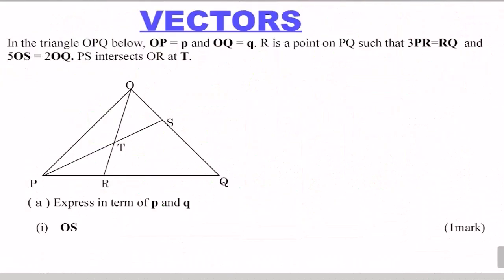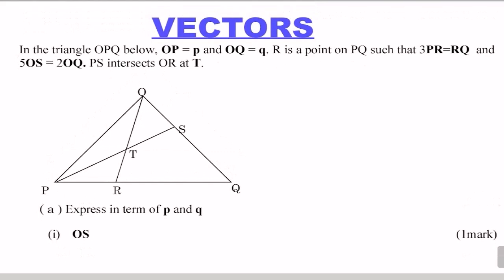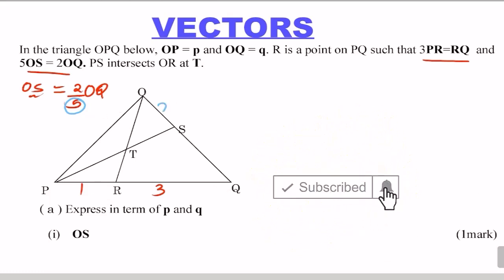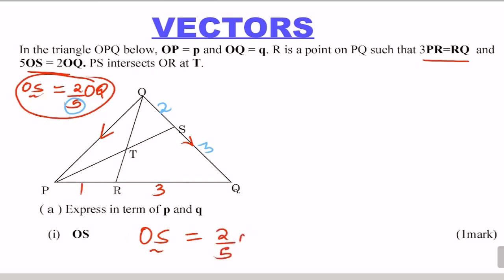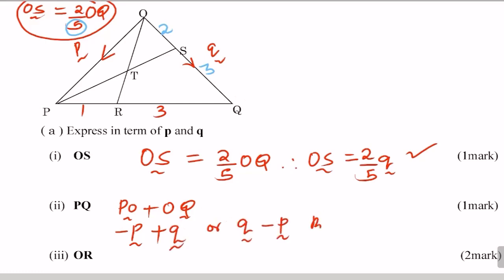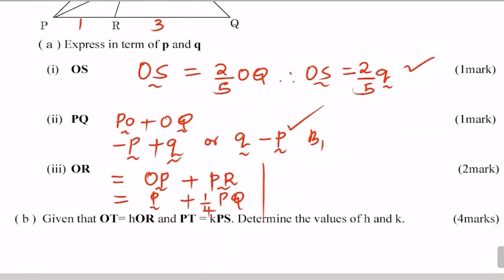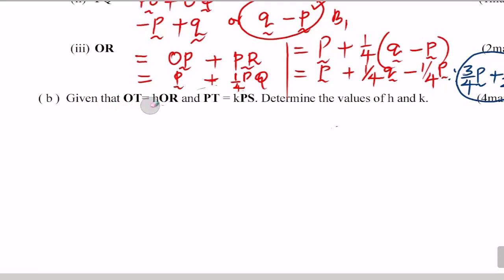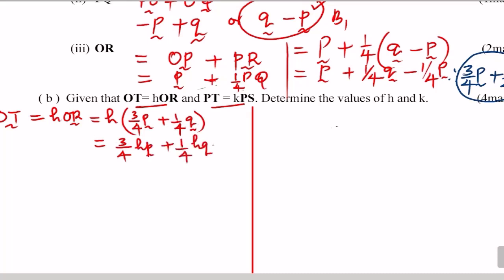VECTORS II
A step by step tutorial on how to solve a question on vectors II